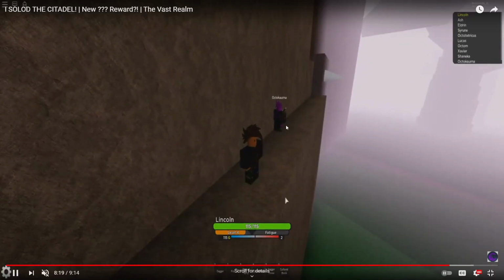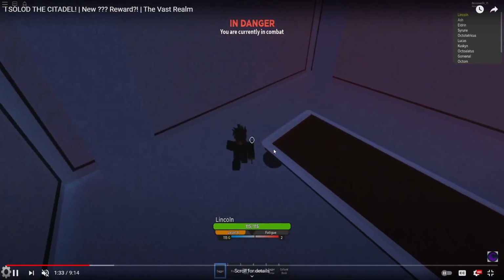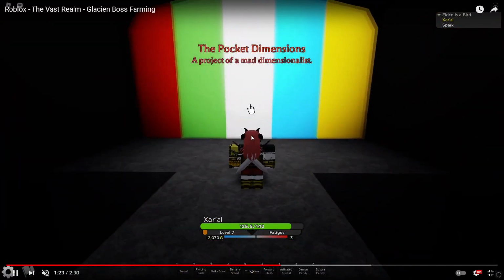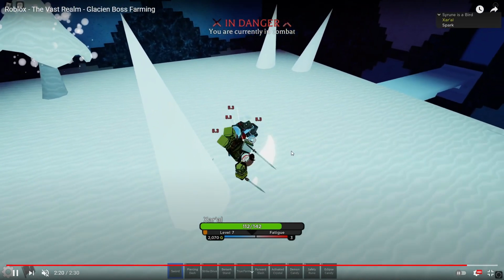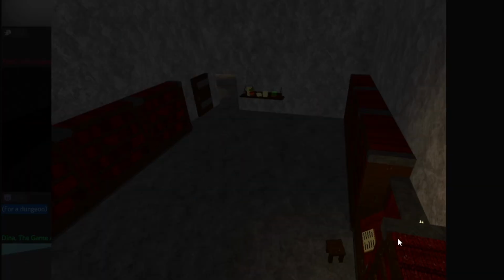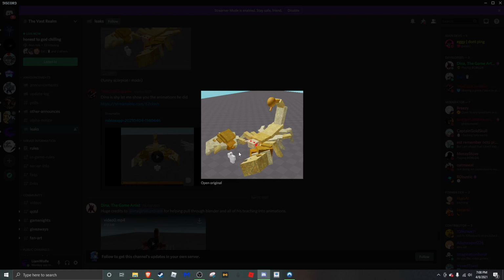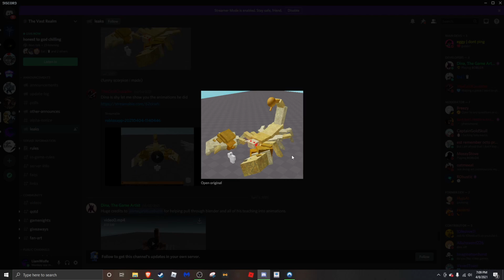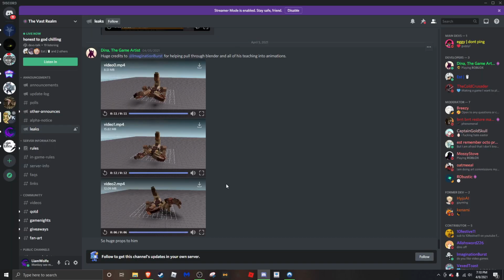Old Bosses Vs. Upcoming Bosses | The Vast Realm | Roblox